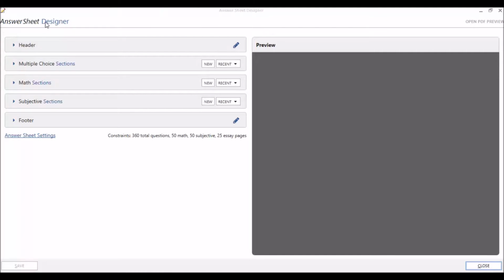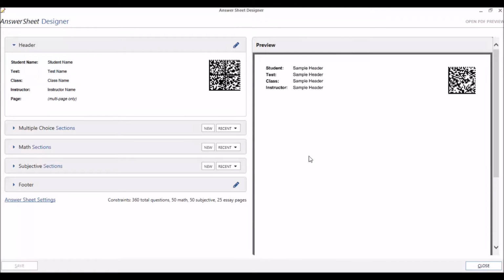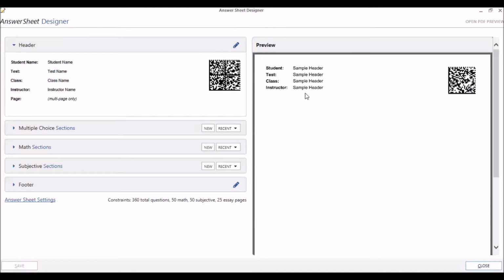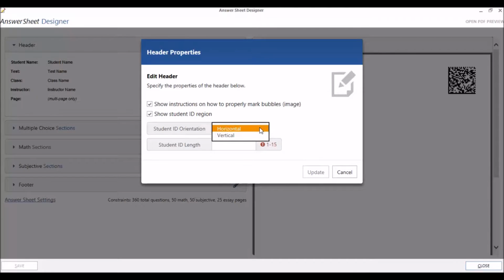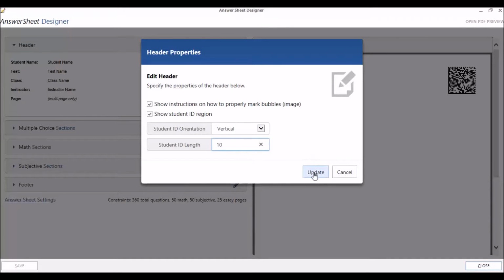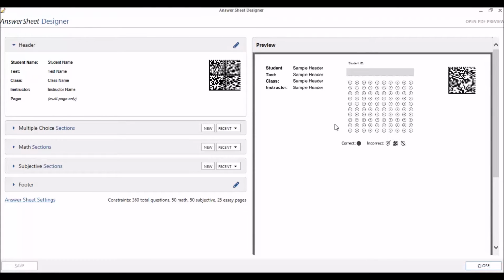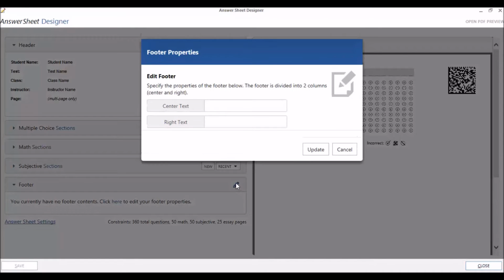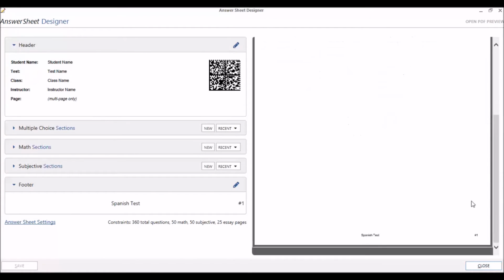(2 of 5) Remark Test Grading Edition 2 Custom Answer Sheet Designer Series: Header and Footer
In this five part video series we will review the Custom Answer Sheet Designer in Remark Test Grading Edition 2.

Video #2 provides an overview of customizing the header and footer of you custom test answer sheets.